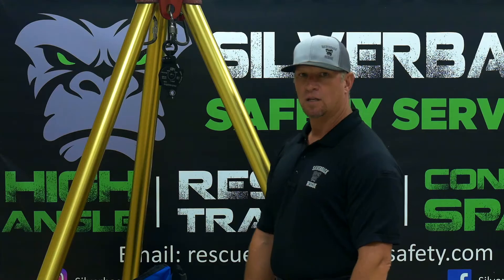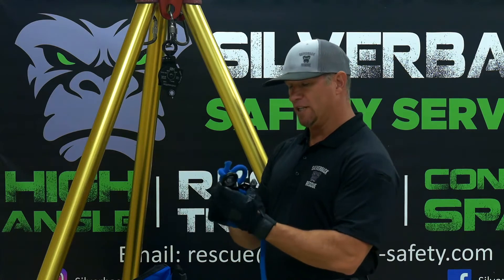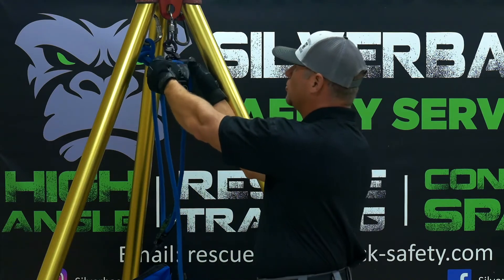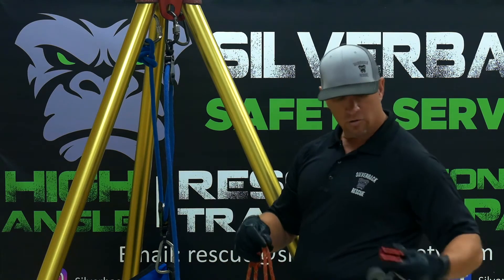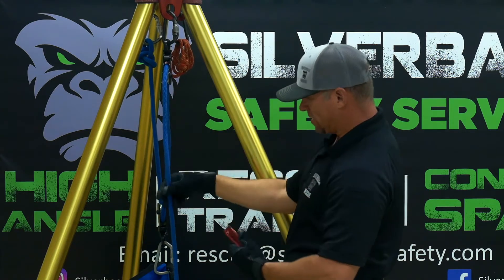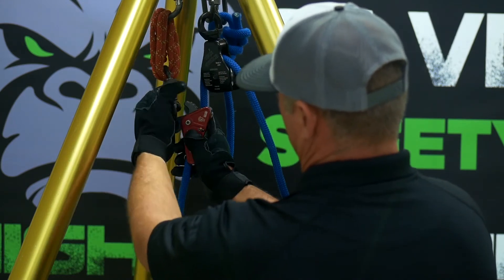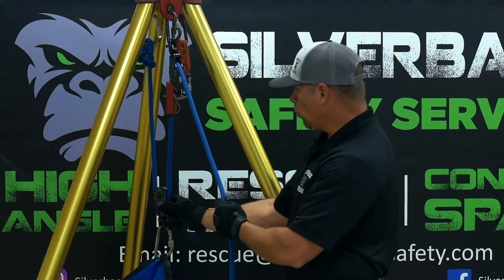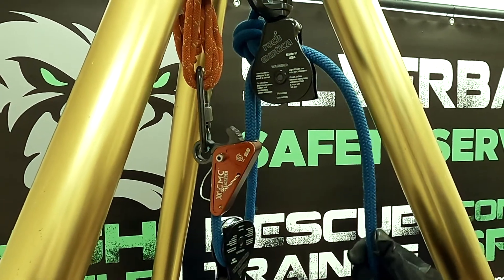Easy To Build 2 to 1 Block & Tackle Haul System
This video demonstrates how to build a 2 to 1 mechanical advantage block and tackle haul system for rope rescue.  This block and tackle system is used in a vertical configuration with the haul line theoretically seeing half the weight of the load.  For example, if the load weighs 100 lbs., then the haul line will see approximately 50 lbs.